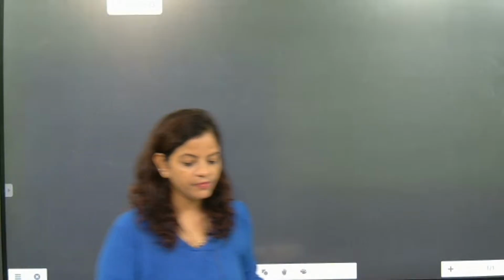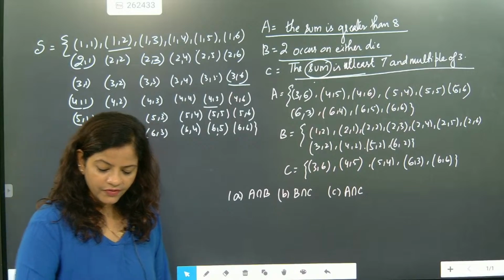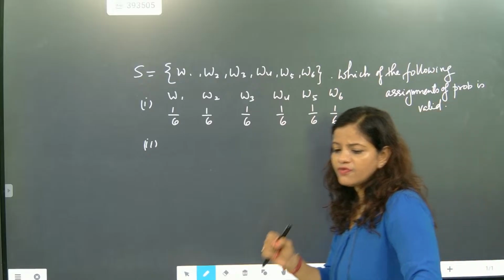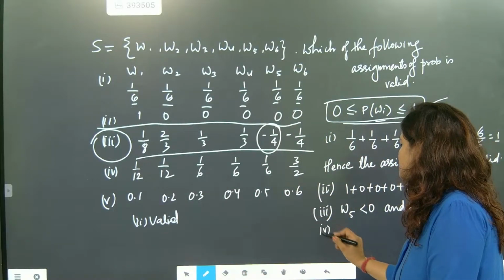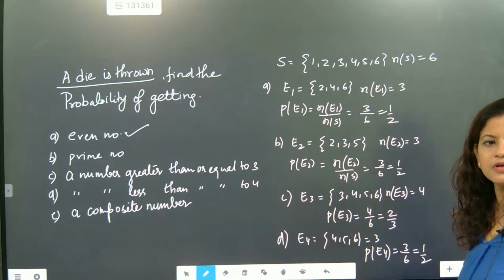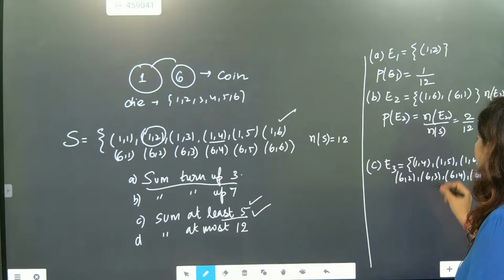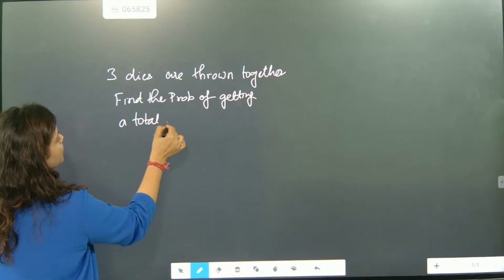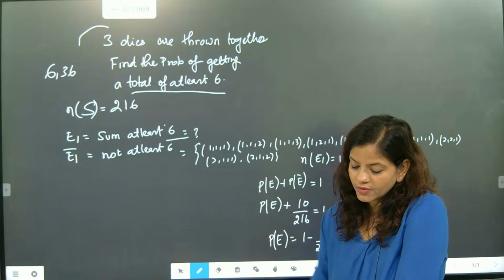probability grade 11 part 2